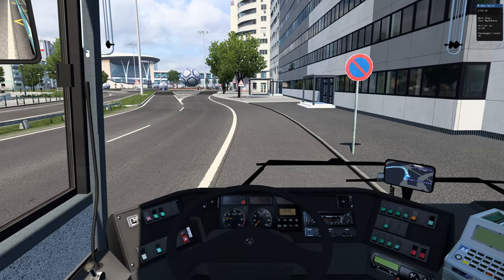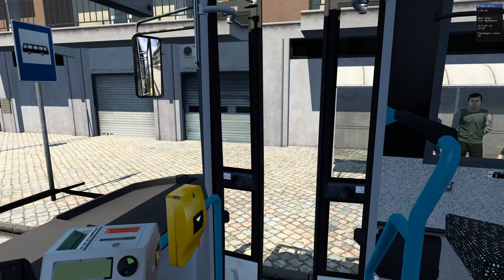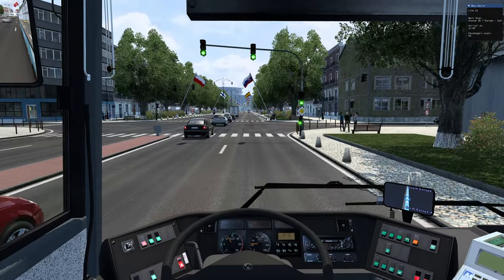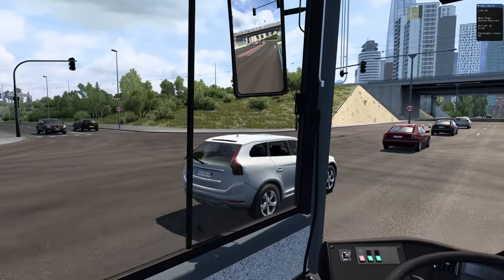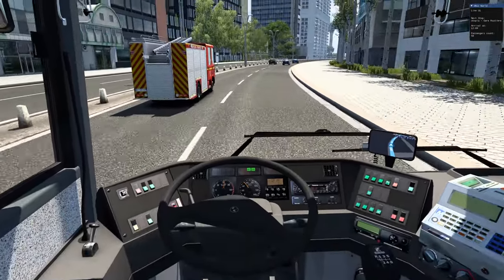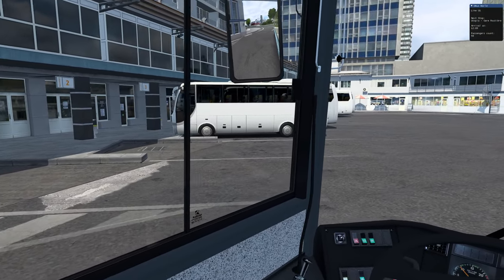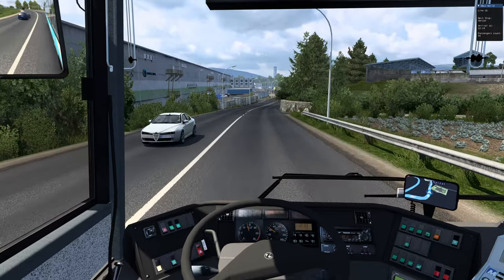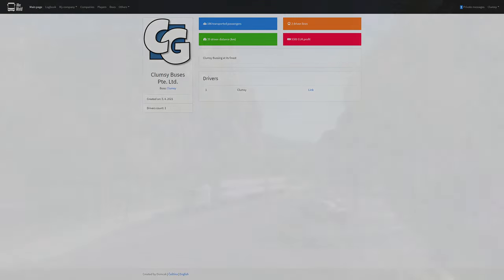Grand Utopia Bus Tour - Part 2 - ETS2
We're continuing our bus tour of the beautiful city of Utopia, where we'll get a taste of the Magic Roundabout, MyGodness Tower (which looks terribly familiar), and other beautiful landmarks. Enjoy!

ETS2 version: 1.40
Map: Grand Utopia by MyGodness
Bus: Karosa 95x Pack by Etrusan, Domcek
Graphics: Default graphics by SCS + NVIDIA Profile Inspector Tweaks